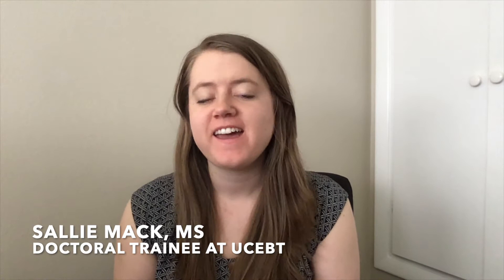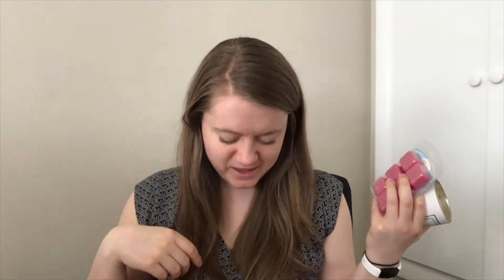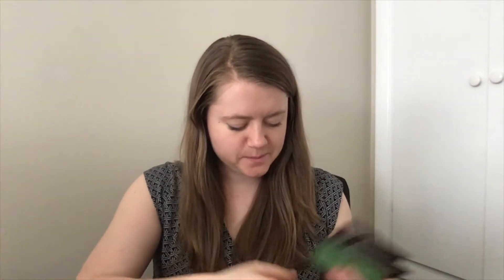Self Soothing Box - Dialectical Behavior Therapy (DBT)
Sallie Mack, M.S. from Utah Center for Evidence Based Treatment (UCEBT) shares one of her favorite skills. Sallie is a clinical psychology extern and a 4th-year clinical/counseling psychology Ph.D. student at Utah State University.

In her clinical work, she utilizes a variety of mindfulness- and acceptance-based approaches (e.g., Dialectical Behavior Therapy, Acceptance and Commitment Therapy) to best fit the client’s goals. She enjoys working with children, adolescents, and adults presenting with trauma histories, suicidal behaviors, emotion regulation challenges, and/or relationship difficulties.